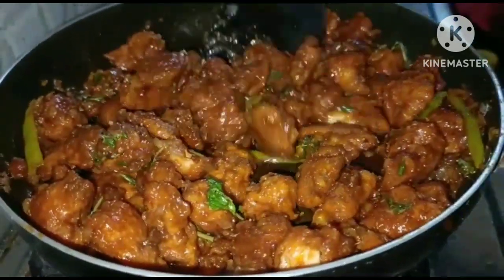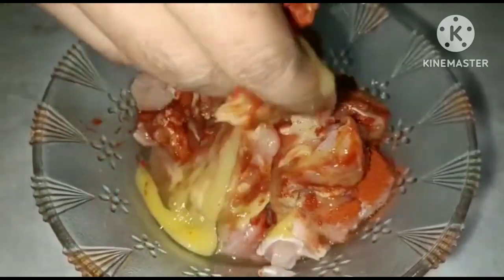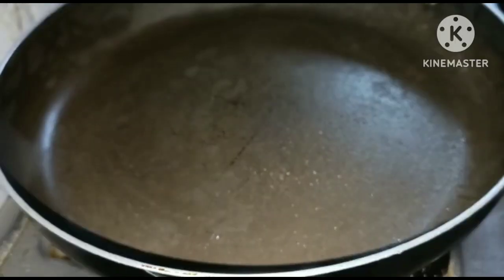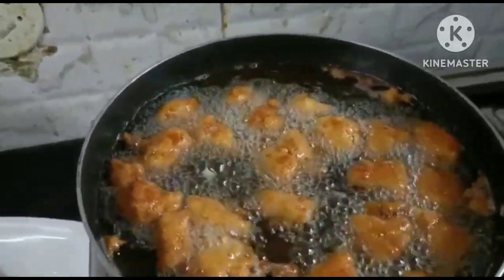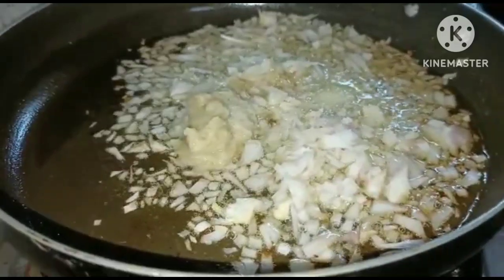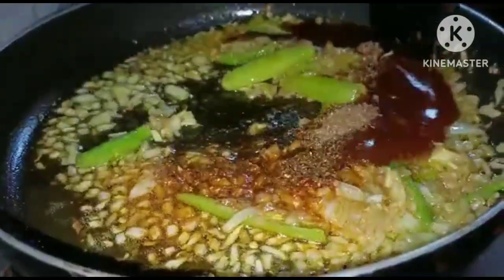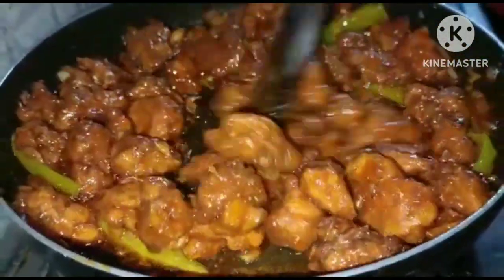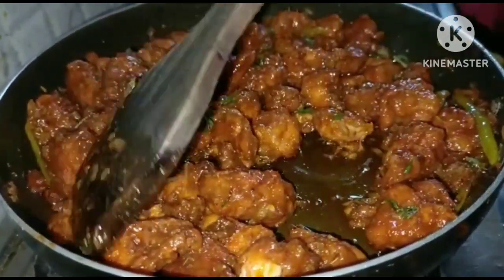మళ్ళీ మళ్ళీ తినాలి అనిపించే చికెన్ ఫ్రై ఇలా మీరు ఒకసారి ట్రై చెయ్యండి || SIMPLE CHICKEN FRY RECIPE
# SimpleChickenFryReceipe#MadhusDiary#